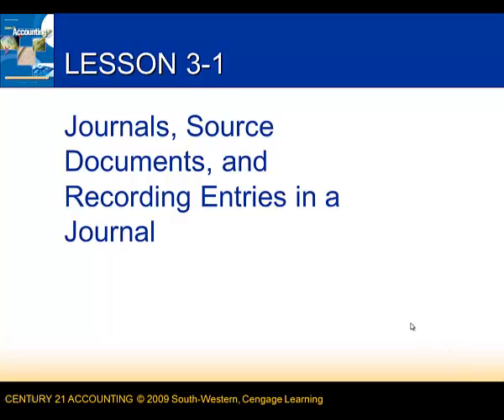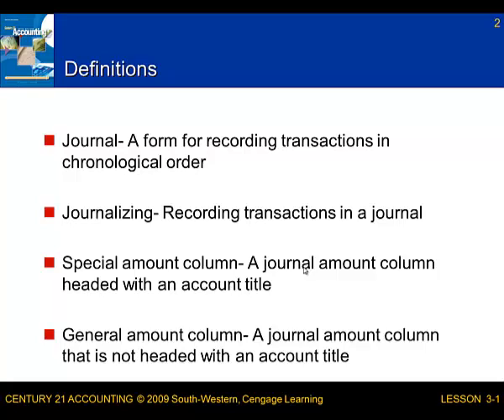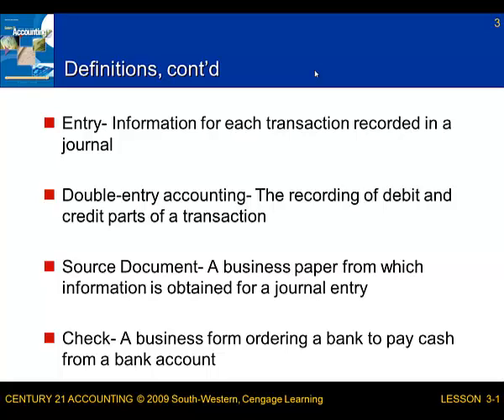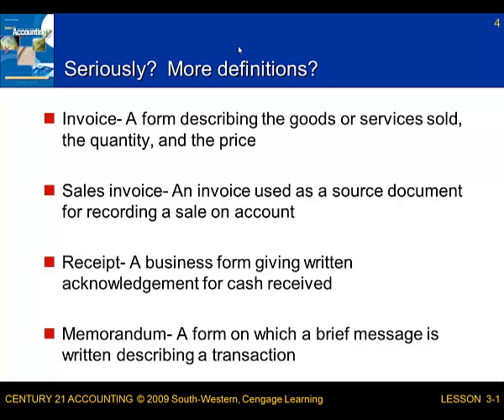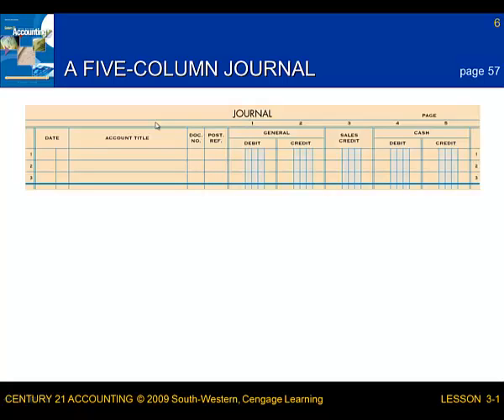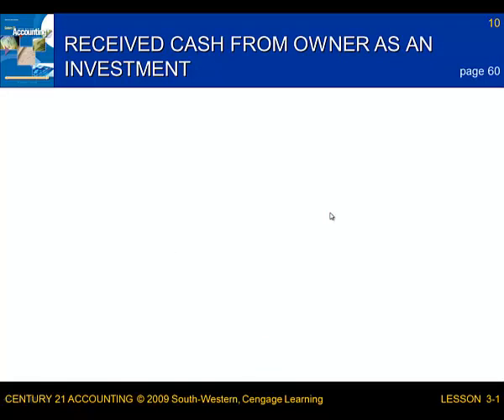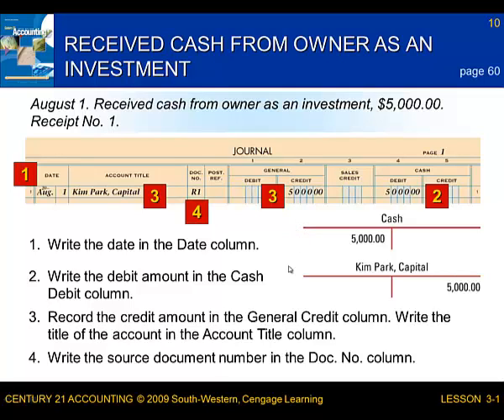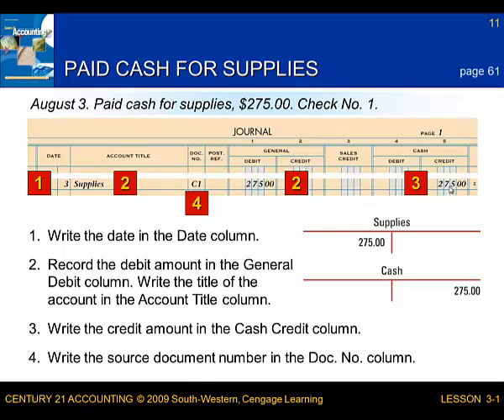PowerPoint 3-1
PowerPoint